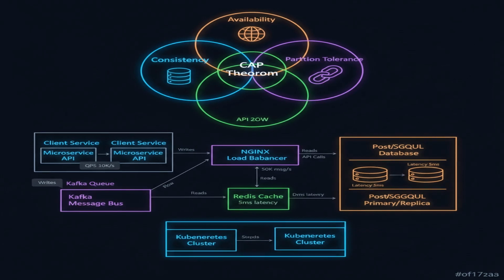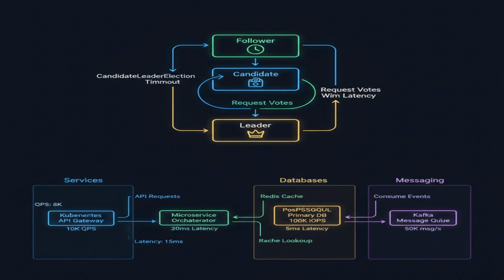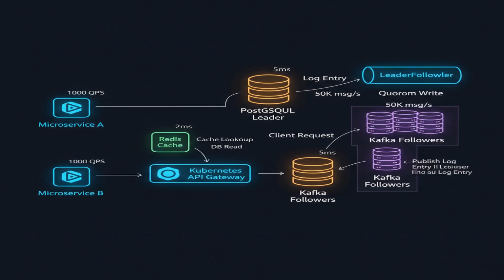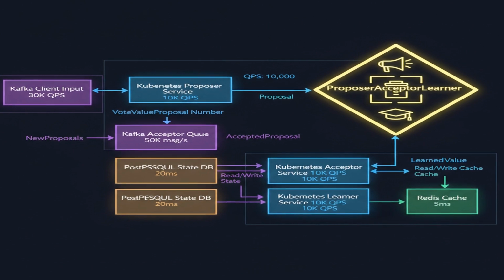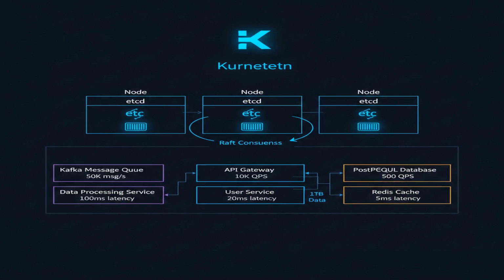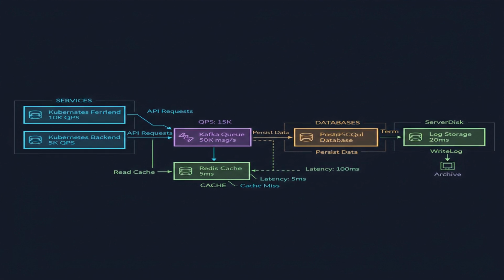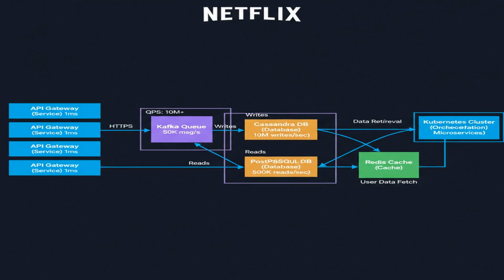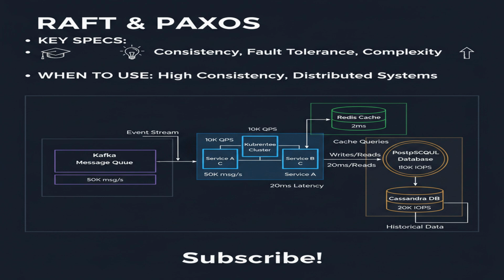Raft & Paxos: How Consensus Powers Netflix's Distributed Systems (Explained)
Master Raft and Paxos consensus algorithms! Learn leader election, log replication, quorums, and fault tolerance for distributed systems. Essential for system design interviews.